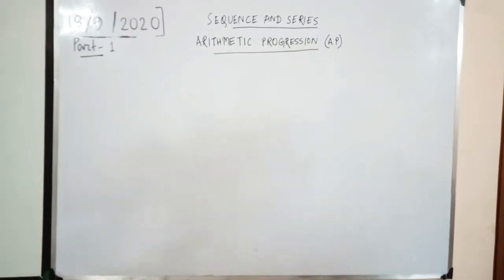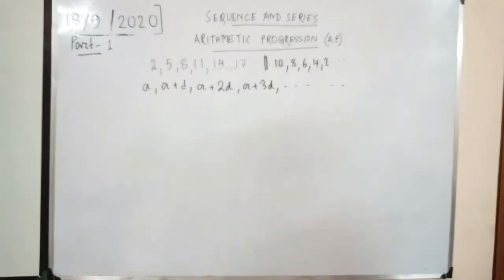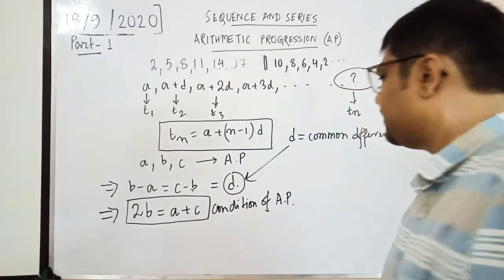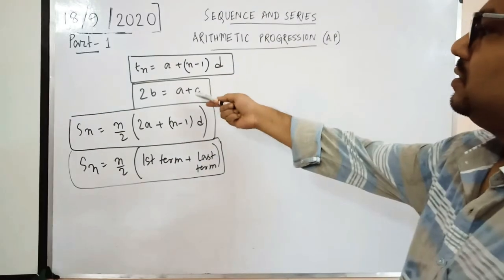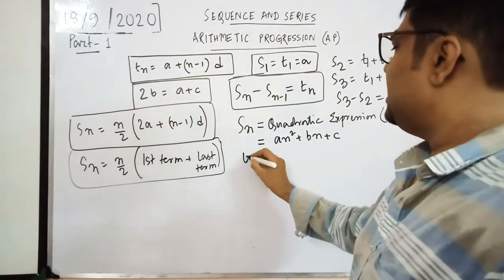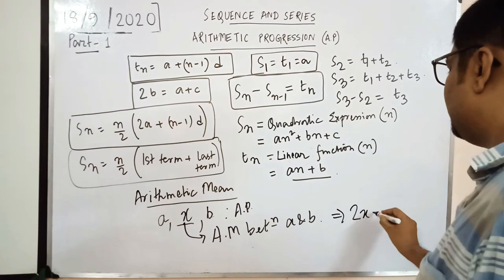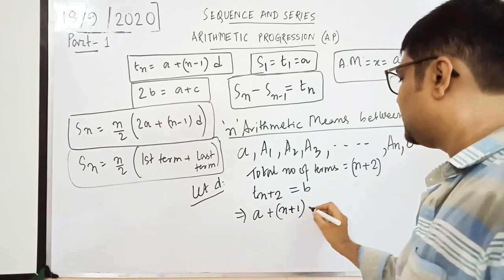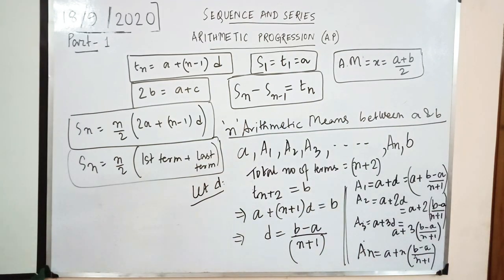Arithmetic Progression, Sequence and series | Part 1 (Class XI Mathematics) by Saikat Chatterjee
Arithmetic Mean